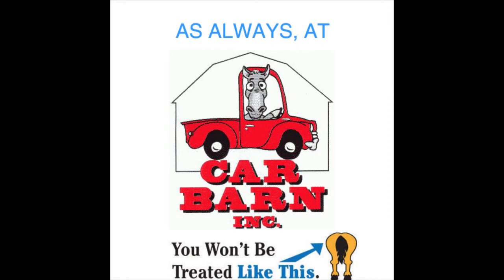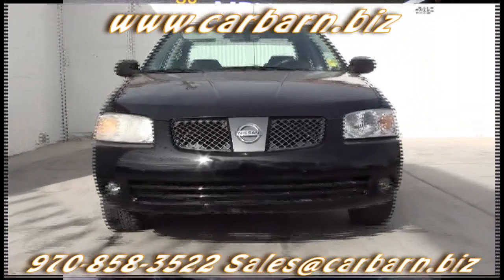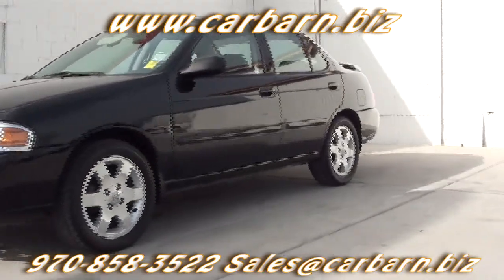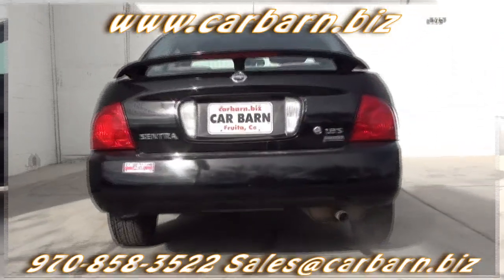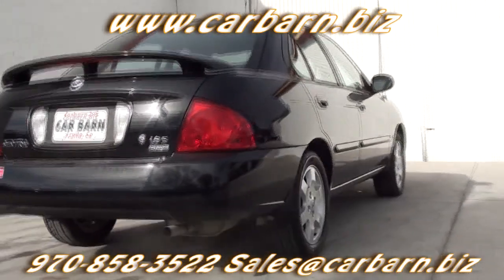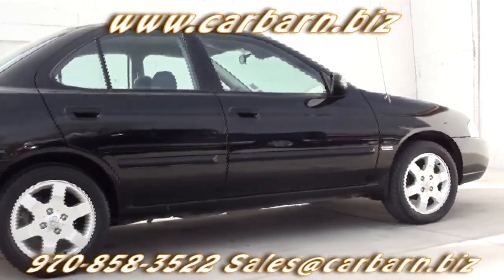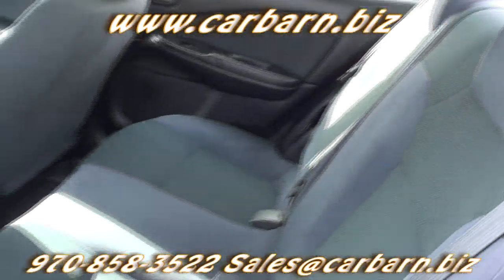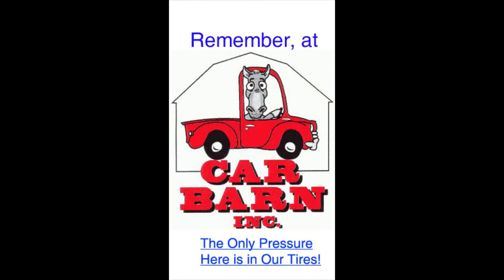SOLD! - 2006 Nissan Sentra 1.8S Special Edition at Car Barn in Fruita, CO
Video Walkaround of my 06 Nissan Sentra Special Edition.